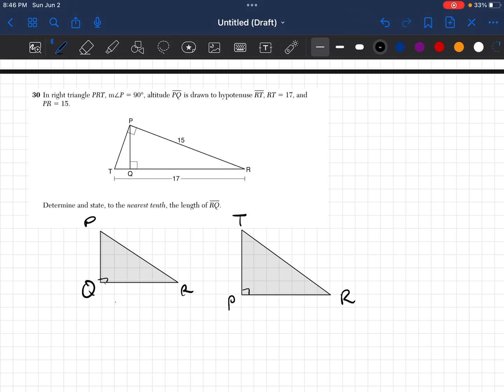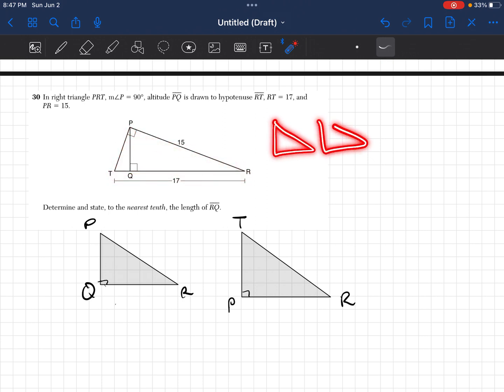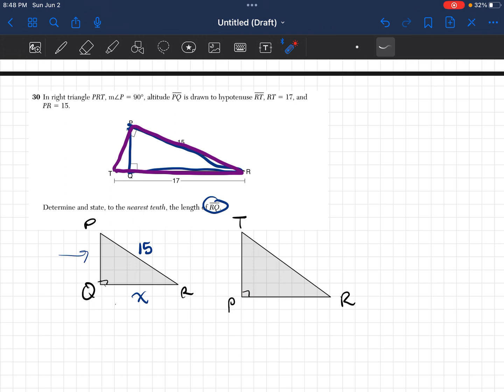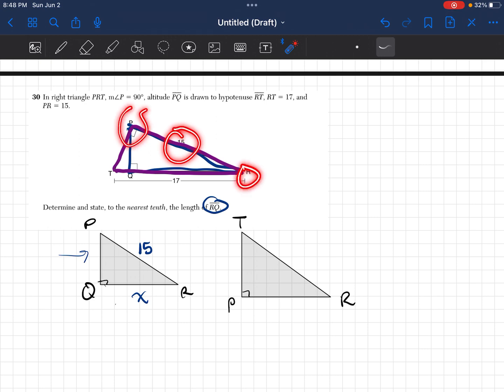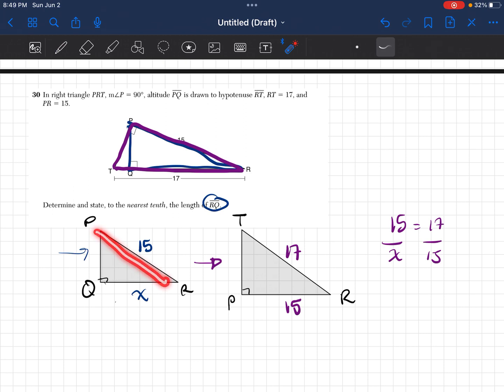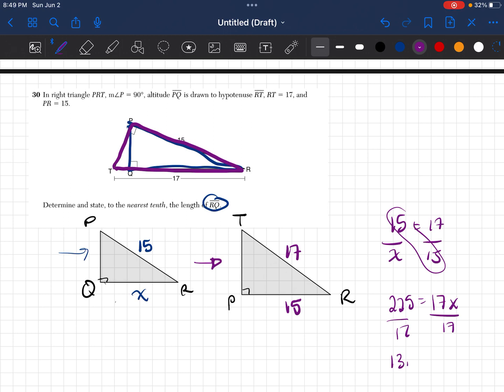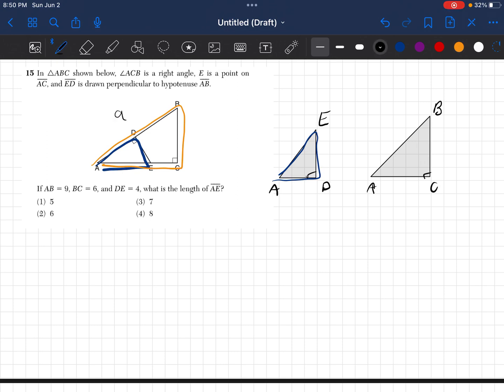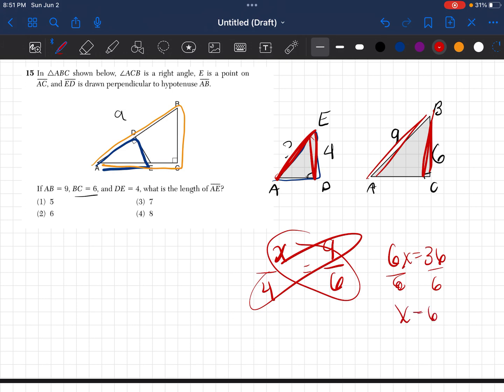Triangle Altitude Theorem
June 2019 Regents Questions 30 and 15